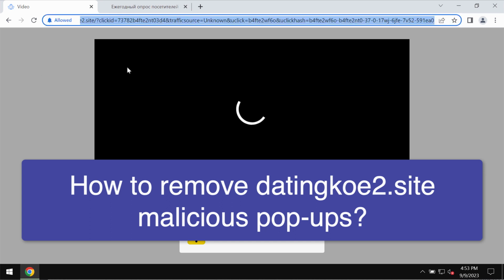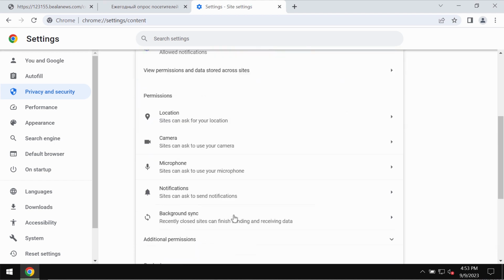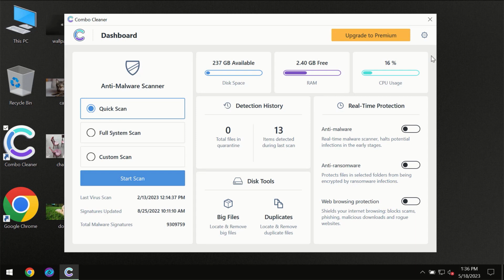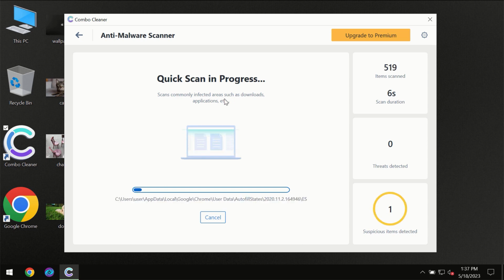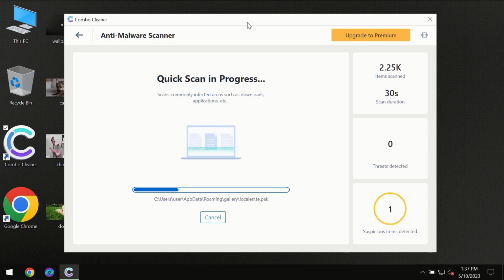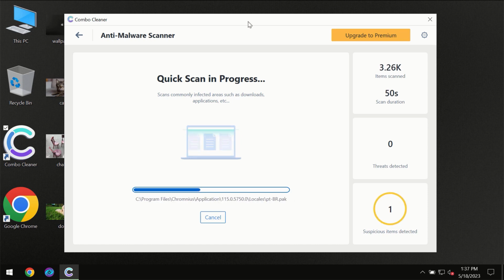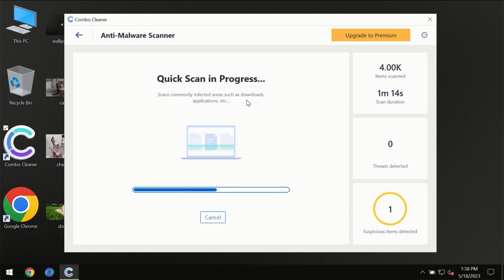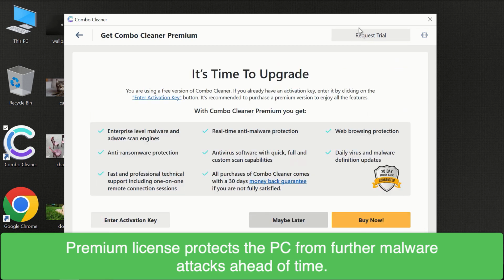Datingkoe2.site push notifications - how to block?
Datingkoe2.site is a dangerous site. Don't ever click on the "Allow" button as these pop-ups might suggest to you. Get rid of these ads with Combo Cleaner Antivirus via the official or, optionally, follow the manual suggestions provided in the video.